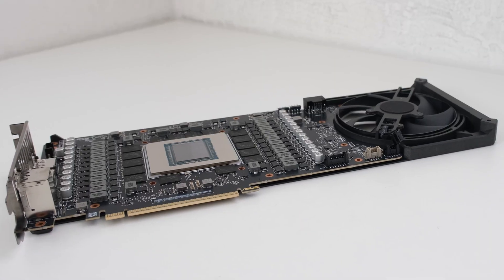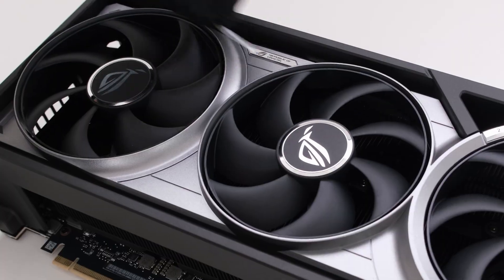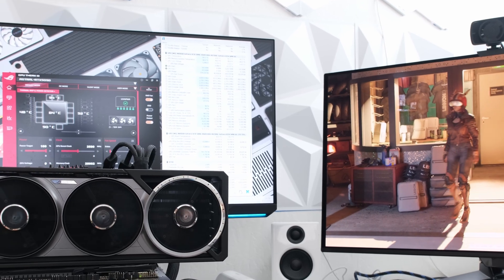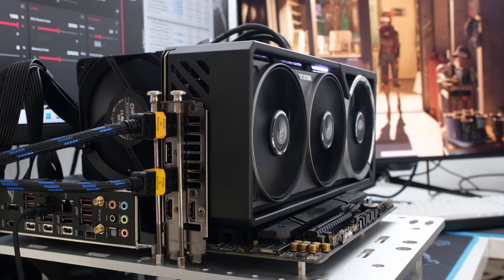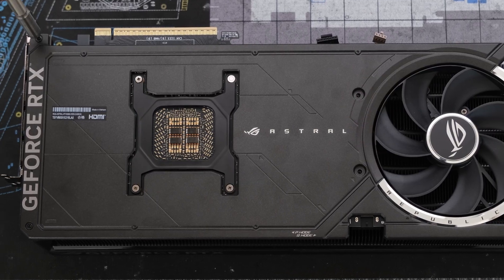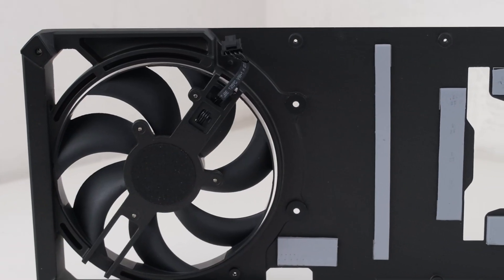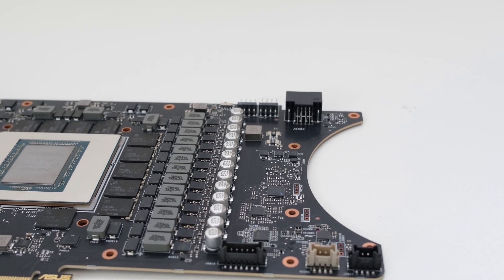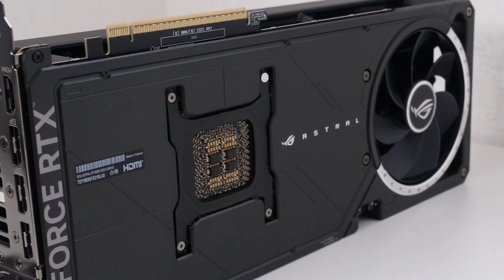RTX 5090 Astral Teardown - Overbuilt or Perfect?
➤  Chapters
🟡00:01 Intro
🟡00:40 Unbox
🟡01:54 Testing
🟡02:26 [Chart] Temperatures & Performance
🟡03:15 [Chart] 12vhpwr Monitoring
🟡04:15 [Chart] Strix 4090 Comparison
🟡04:44 Teardown
🟡06:35 Thermal Pads
🟡08:36 Outro

||Xenogenesis
TheFatRat||

Thank you and I sincerely appreciate your support